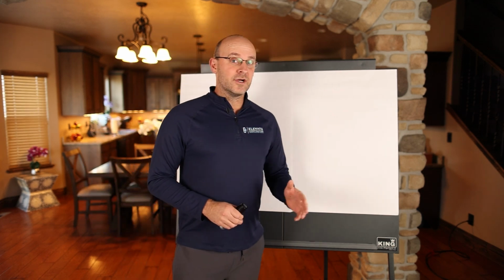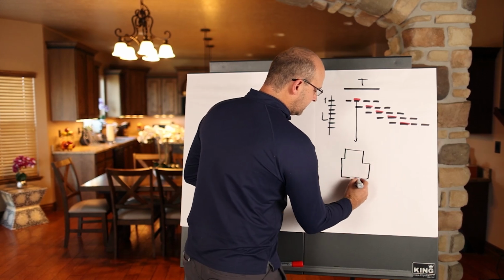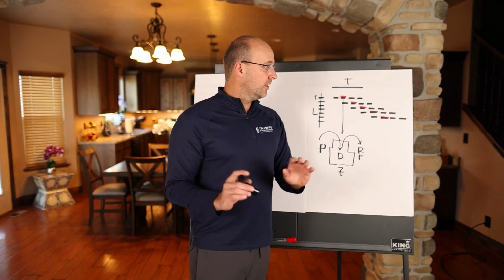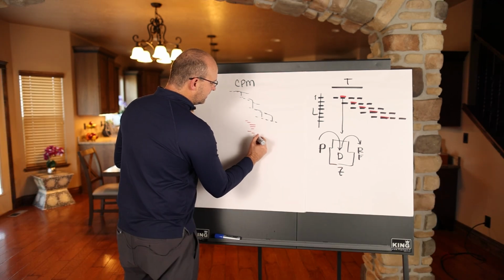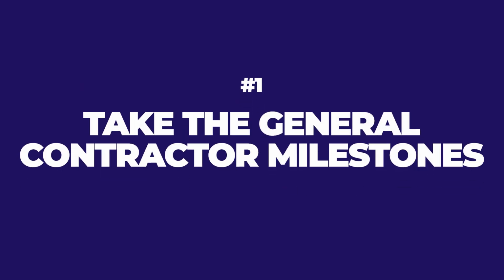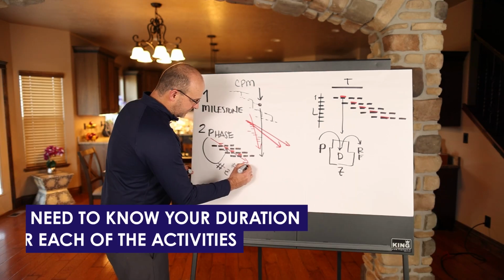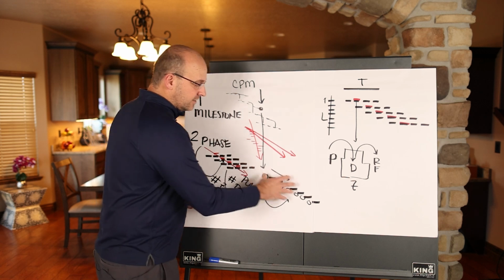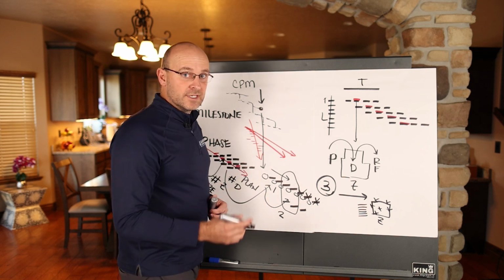How To Survive As A Trade Partner With A Bad GC​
Even if you wanted to do your work properly and stay ahead of schedule, things will get busy and chaotic if you're working with a bad general contractor. But this doesn't mean you can't do anything to improve the situation! In this video, I'll show you exactly how to survive as a trade partner with a bad GC!

Jason Schroeder

00:00 Intro & Summary
00:39 How To Create Flow In A Construction Project
03:11 What Happens If You're Working With A Bad General Contractor
04:22 How To Create Your Own Takt Plan As A Trade Partner
05:47 How To Negotiate With The General Contractor
06:58 How To Re-establish The Focus To Maintain Flow
09:51 The Key To Working With Bad General Contractors
11:35 Learn More With Our Resources